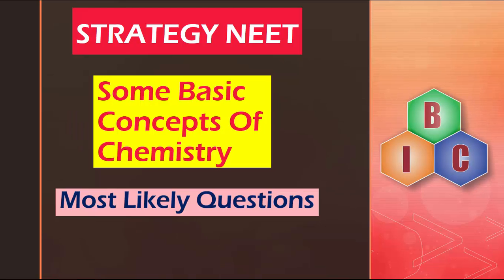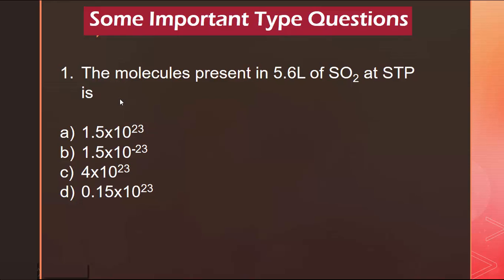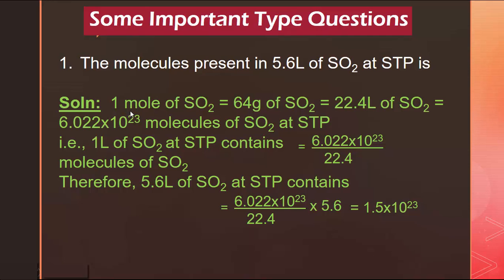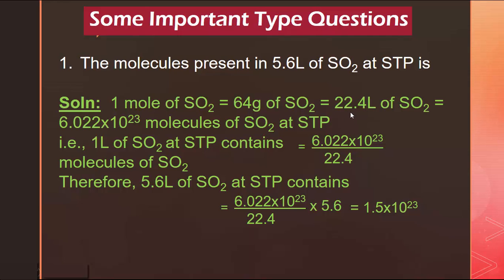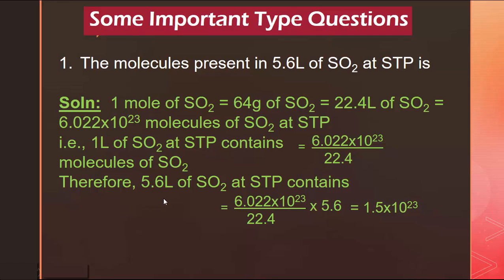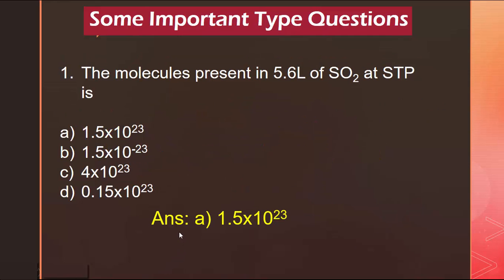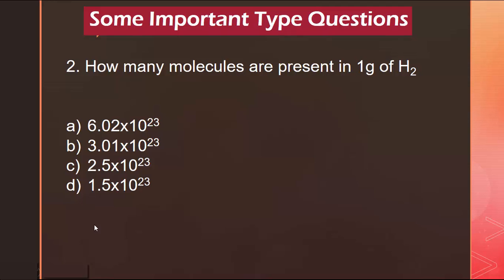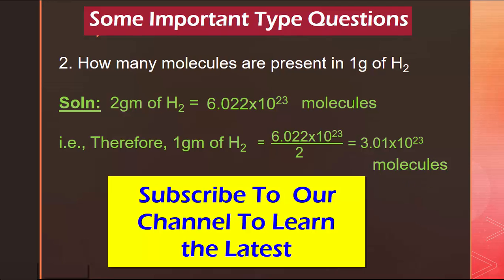NEET-2019- Some Basic Concepts Of Chemistry-Episode- 02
This Video lesson contains the focused numericals from the chapter of Some Basic Concepts Of Chemistry along with method of solving it. The numericals solved in this video lesson  is most likely to come  for this year NEET examination. Students who are seriously preparing for this exam should not miss this video lesson.